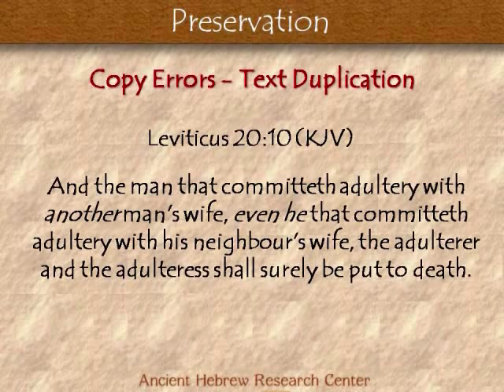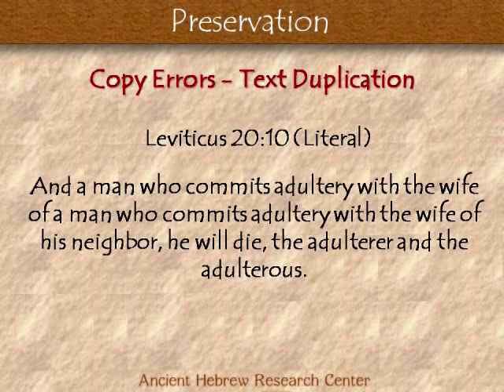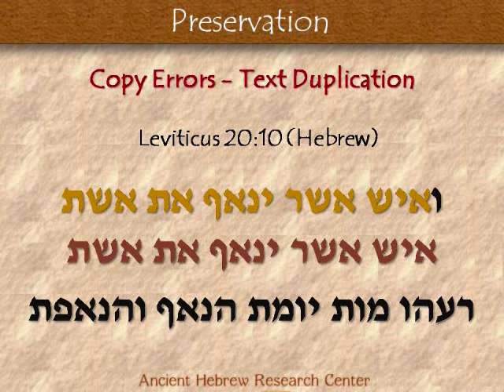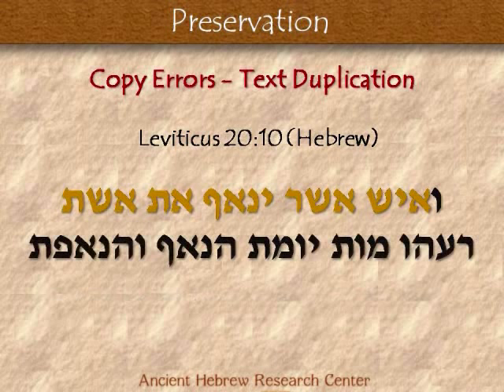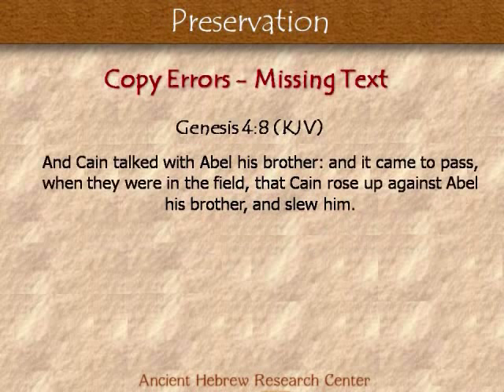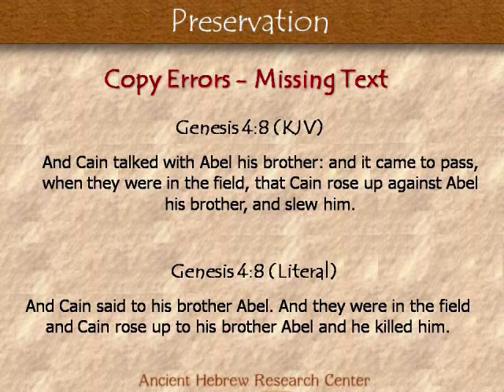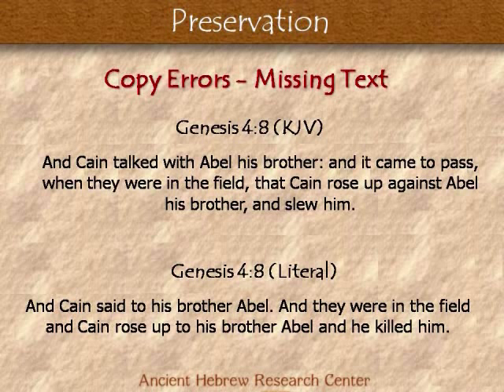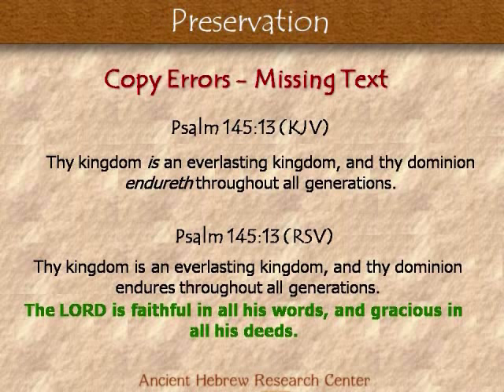Errors in the King James Version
This is an excerpt from my seminar lecture "The Four Stages of Biblical Transmission" that demonstrates how errors have crept into the KJV and other translations.

The King James Version of the Bible, along with other translations, use the Masoretic (Hebrew) and Septuagint (Greek translation) texts as its foundation for its translation. However, both the Masoretic and Septuagint texts contain verifiable errors. These errors are then perpetuated into any translation that uses these texts.

While the KJV proponents reject the new translations, many of these newer translations have had access to sources such as the Dead Sea Scrolls that were not available to the older translations. These recently discovered texts will sometimes provide a more accurate text that better matches the original autographs.

The process of comparing the various ancient manuscripts of the original language (such as the Masoretic text, Dead Sea Scrolls, Samaritan Pentetuch, etc.) and translations (such as the Greek Septuagint, Aramaic Targums, etc) is called Textual Criticism. This process helps us to better reconstruct a Bible text that is closer to the original.